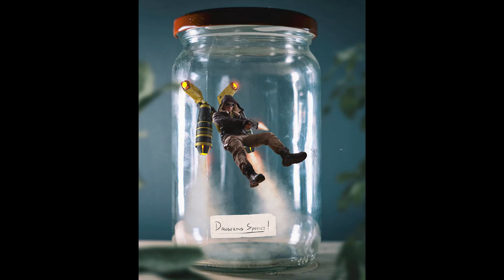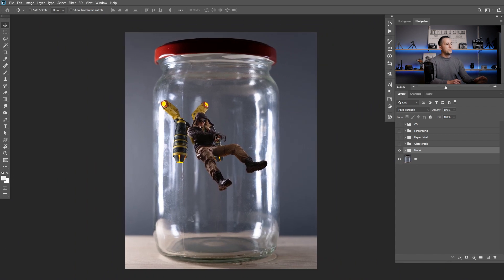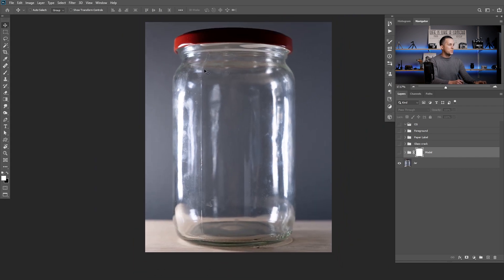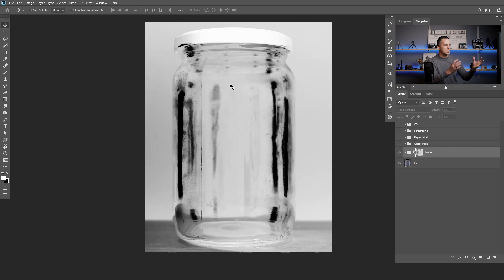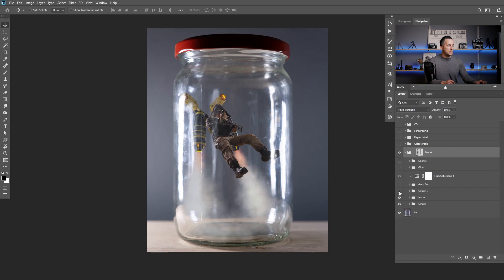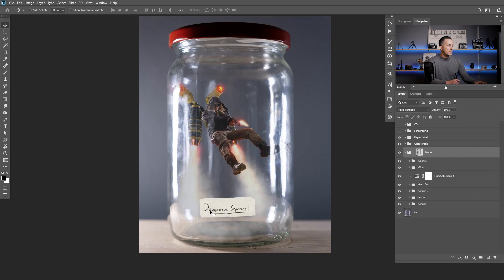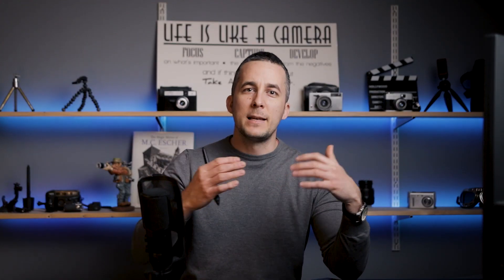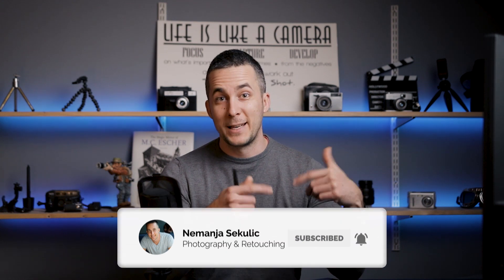How to put an object behind a glass surface in Photoshop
In this fun tutorial I will show you an easy and simple trick how to put an object behind a reflective surface.

Have fun!